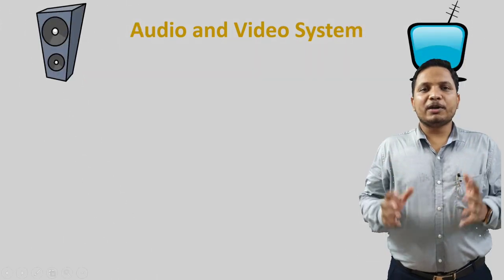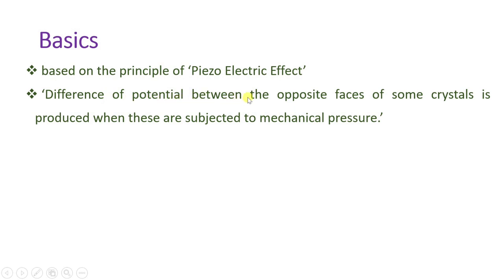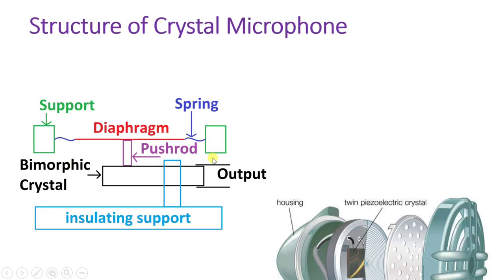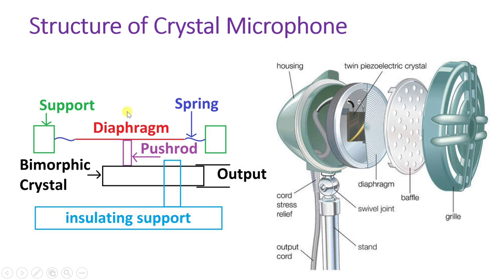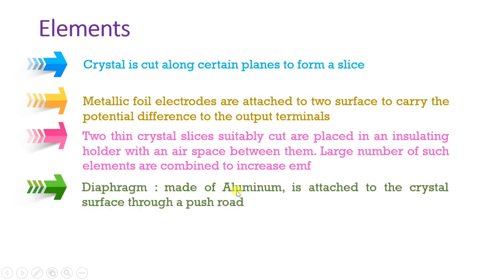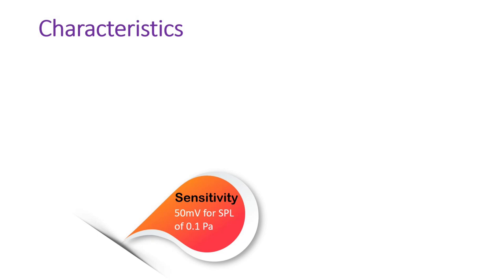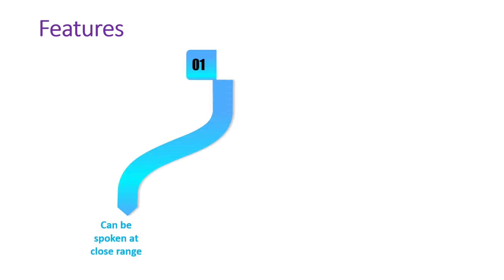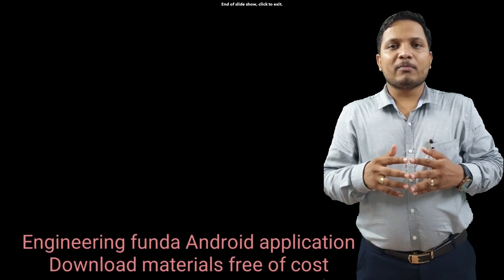Crystal Microphone (Basics, Structure, Working, Directivity, Characteristics & Features) Explained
Crystal Microphone is explained in Audio and Video Engineering & Television Engineering with the following timecodes:

0:00 - Audio Video System / Television Engineering Lecture Series
0:18 - Outlines of Crystal Microphone
0:53 - Basics of Crystal Microphone
3:15 - Structure of Crystal Microphone
5:12 - Elements of Crystal Microphone
7:22 - Working of Crystal Microphone
8:15 - Characteristics of Crystal Microphone
9:53 - Features of Crystal Microphone
10:53 - Applications of Crystal Microphone

Following points are covered in this video:

0. Microphone
1. Crystal Microphone
2. Basics of Crystal Microphone
3. Structure of Crystal Microphone
4. Elements of Crystal Microphone
5. Working of Crystal Microphone
6. Directivity of Crystal Microphone
7. Characteristics of Crystal Microphone
8. Features of Crystal Microphone
9. Applications of Crystal Microphone